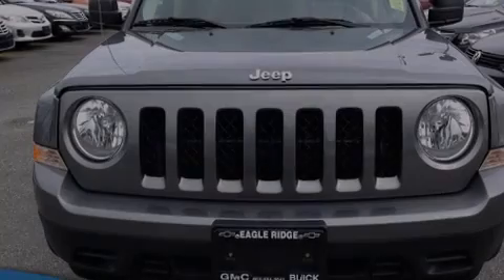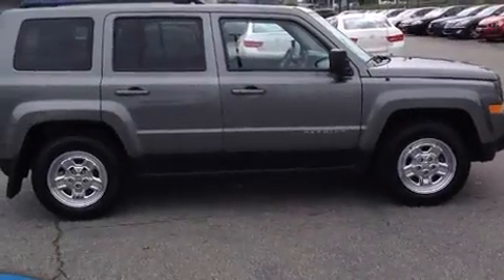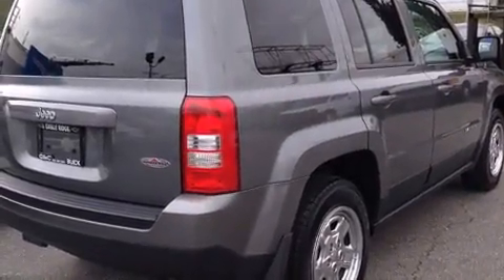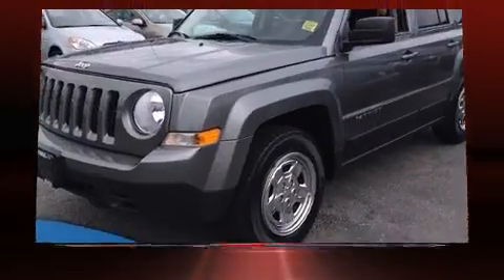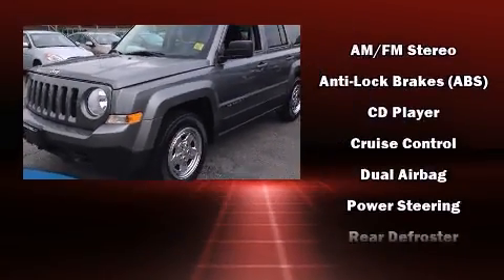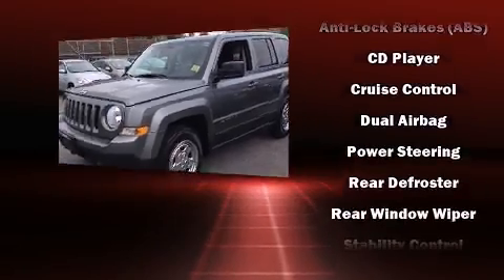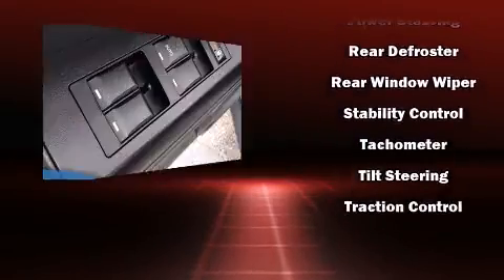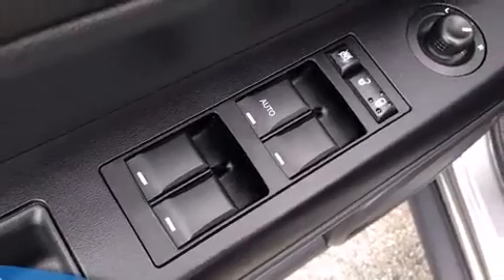2012 Jeep Patriot Sport/North FWD Auto w/ Sunroof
2595 Barnett Highway.

Sensibility and practicality define the 2012 Jeep Patriot. Smooth gearshifts are achieved thanks to the 2 liter 4 cylinder engine, and for added security, dynamic Stability Control supplements the drivetrain. Jeep prioritized fit and finish as evidenced by: a tachometer, an outside temperature display, front bucket seats, tilt steering wheel, cruise control, rear wipers, and more. Jeep ensures the safety and security of its passengers with equipment such as: dual front impact airbags, head curtain airbags, traction control, brake assist, anti-whiplash front head restraints, ignition disabling, and ABS brakes. We pride ourselves on providing excellent customer service. Please don't hesitate to give us a call.